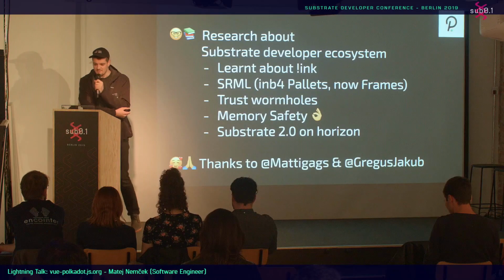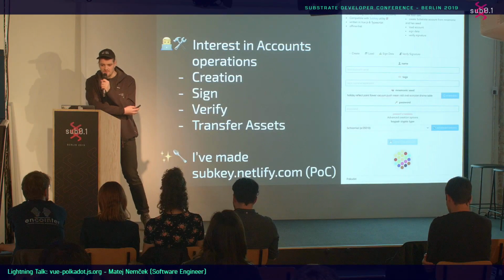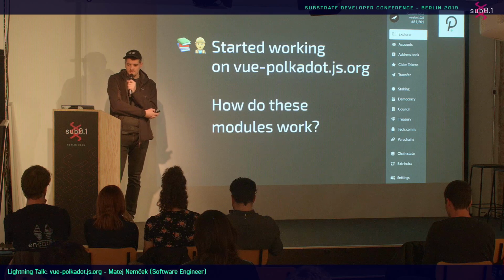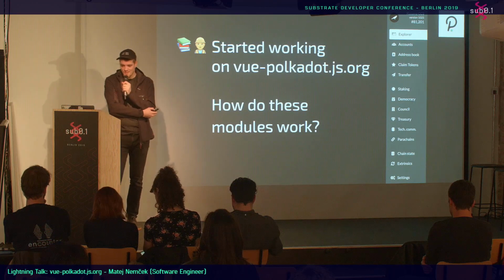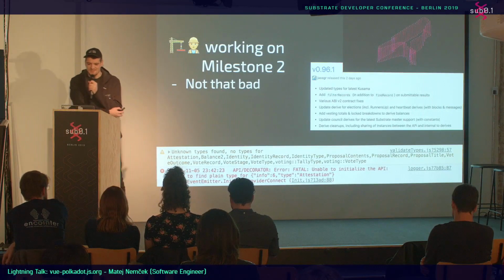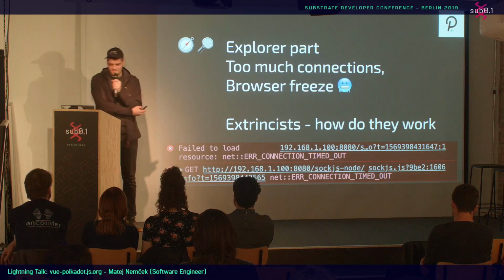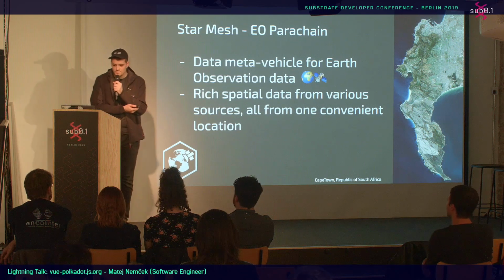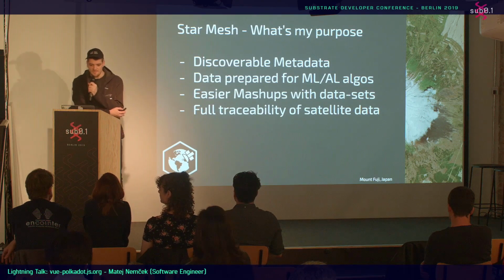Sub0.1: Matej Nemcěk: vue-polkadot.js.org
Matej Nemcěk discusses at Sub0.1, the Substrate developer conference.